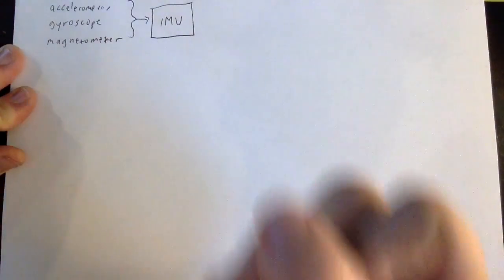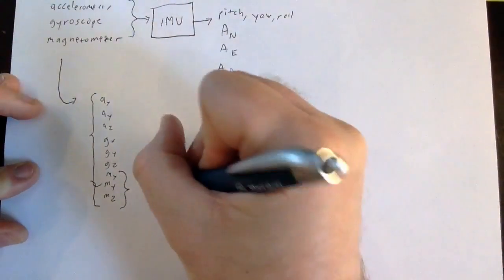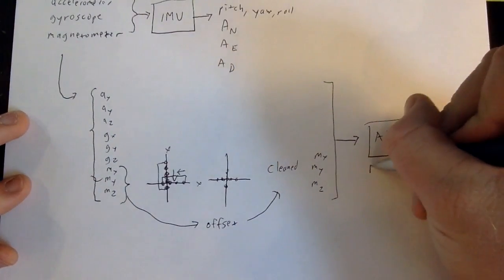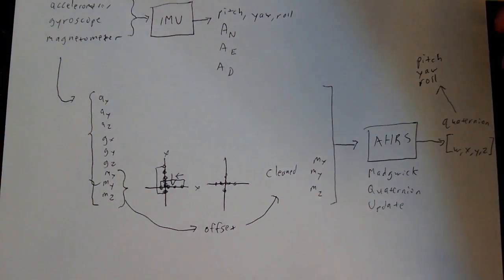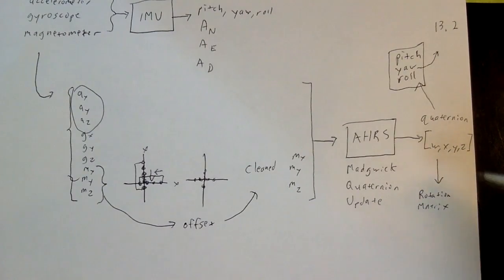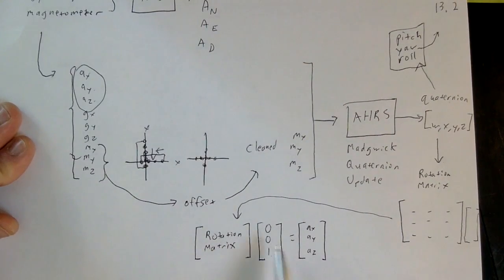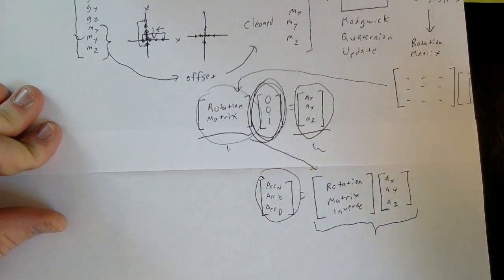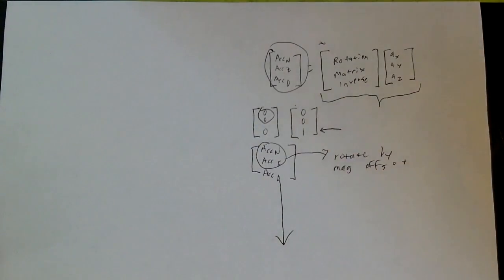How to Implement an Inertial Measurement Unit (IMU) Using an Accelerometer, Gyro, and Magnetometer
This is a tutorial on how to implement an IMU using a conventional accelerometer, gyroscope, and magnetometer.